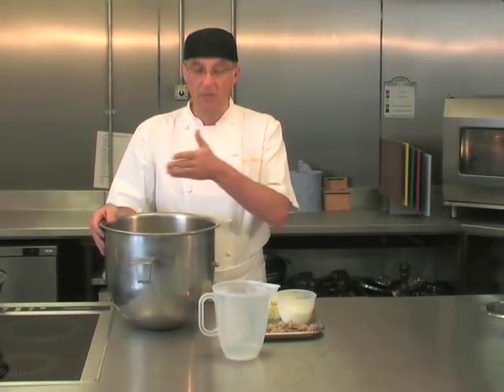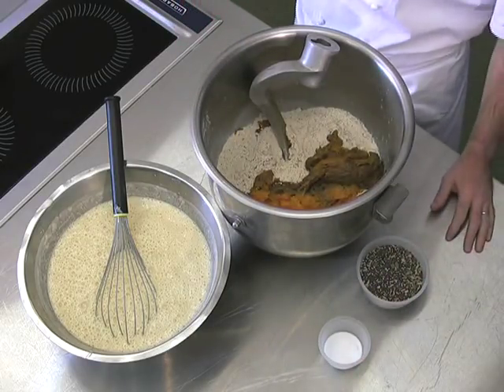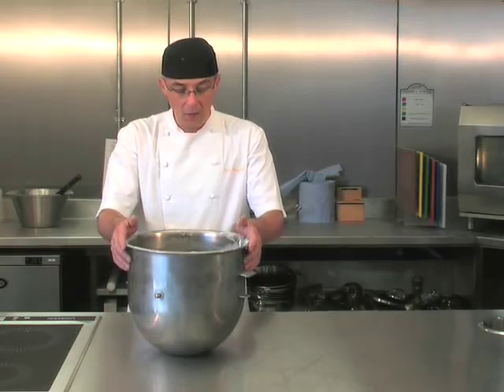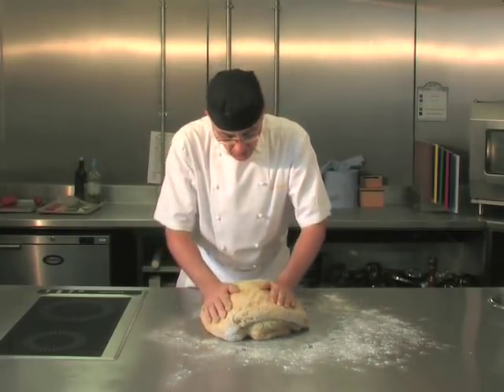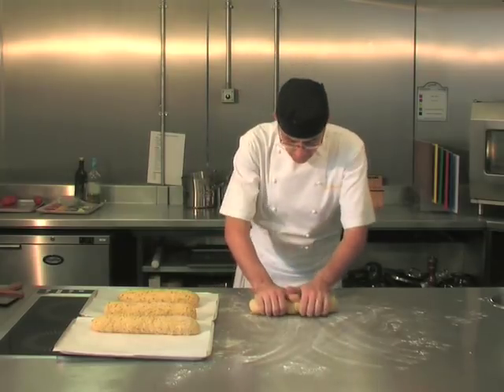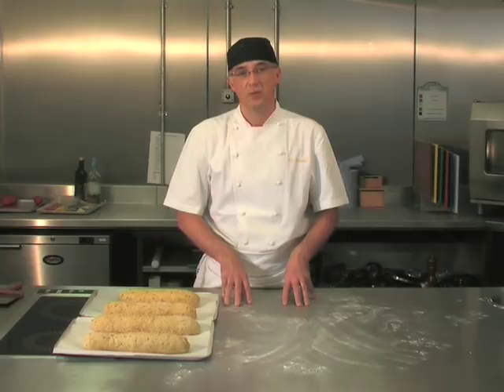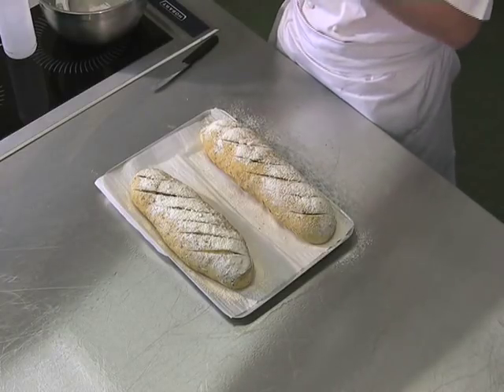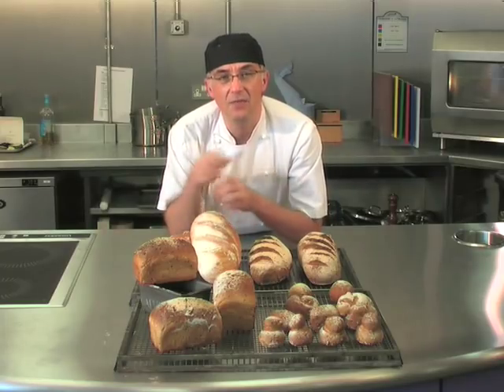Baking - Bread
Professional cooking demo